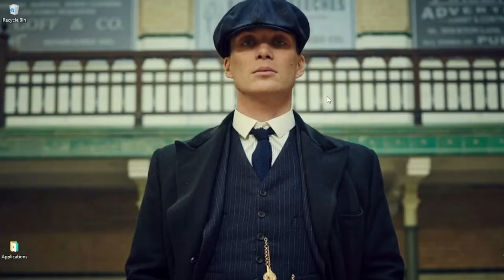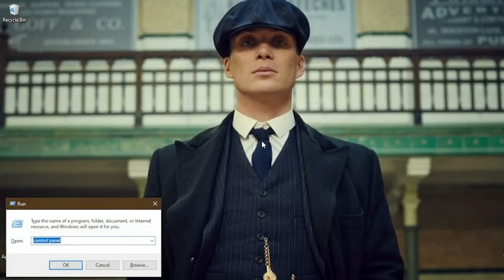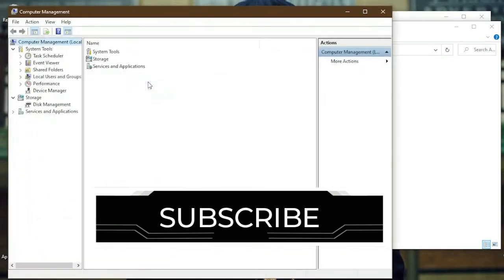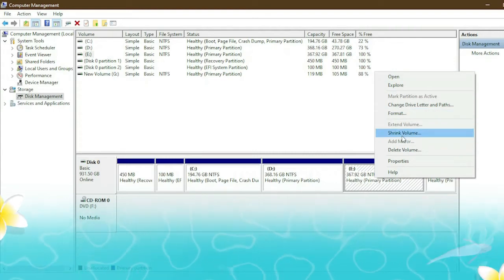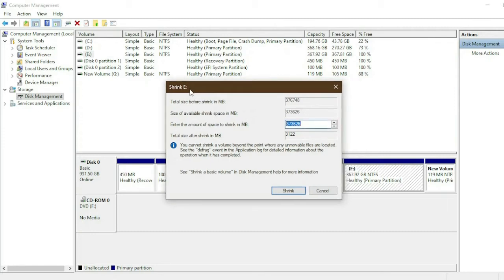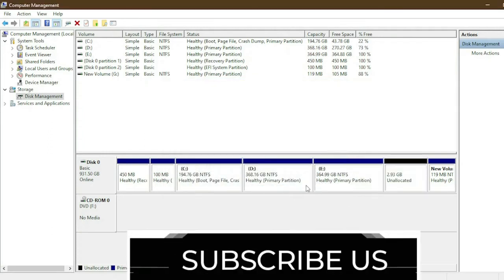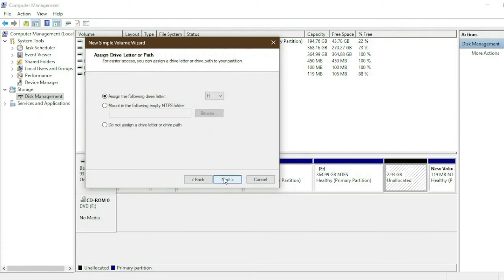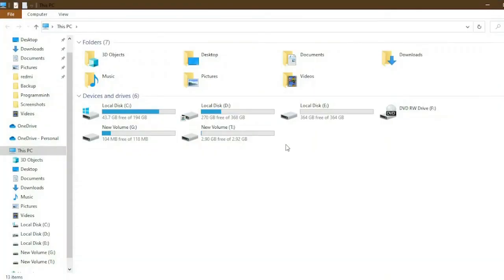How to do disk Partition in PC?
Disk partition in PC is also known as disk slicing is the creation of one or more regions/disc on secondary storage, so that each region can be managed separately and easily.. These regions are called partitions. It is typically the first step of preparing a newly installed disk, before any file system is created.